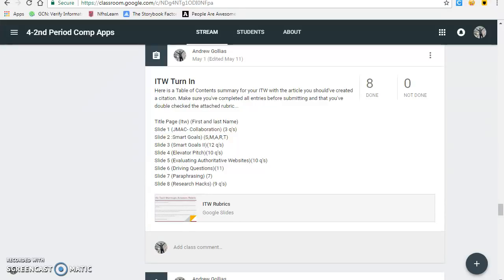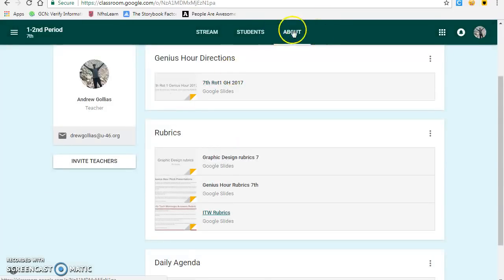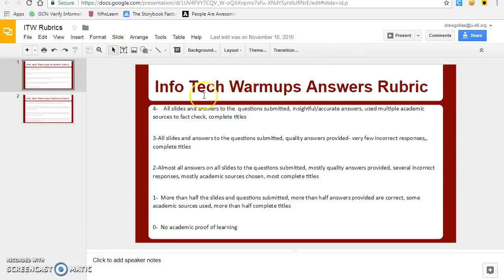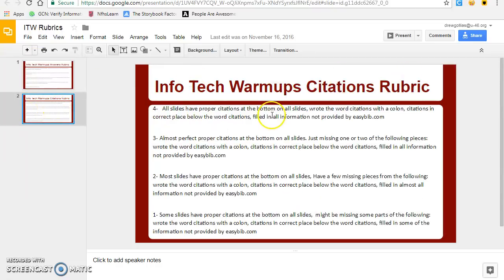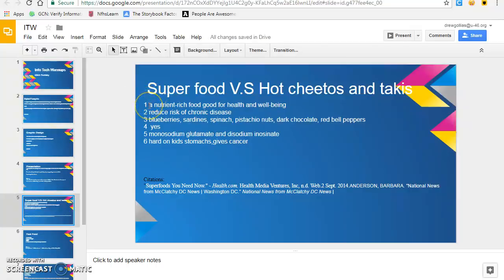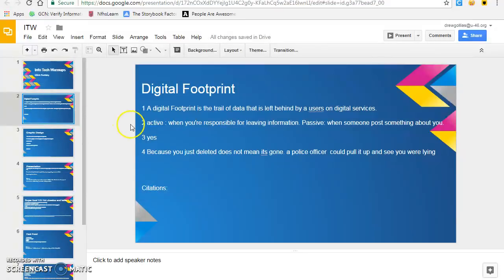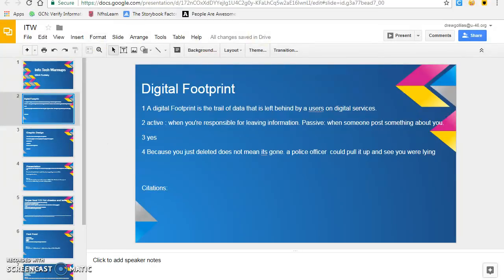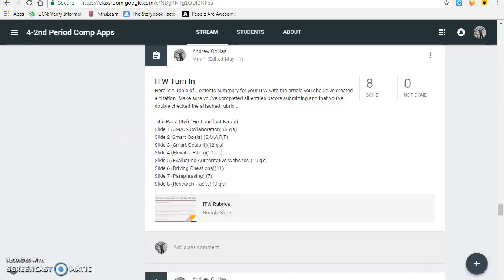ITW Rubric and Turn In